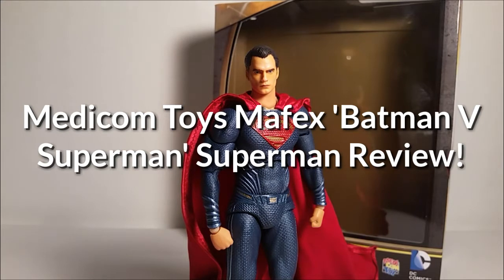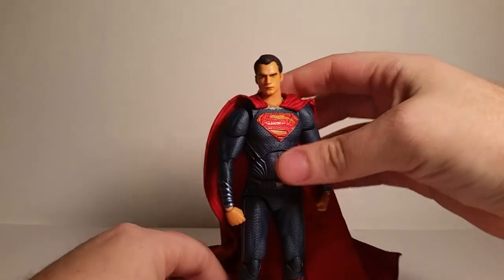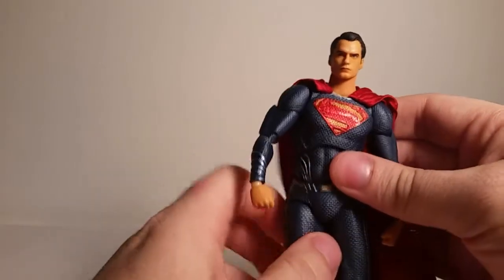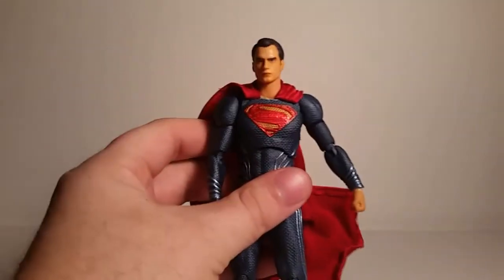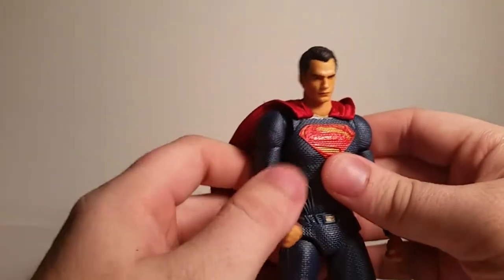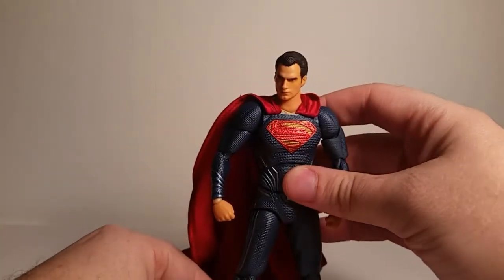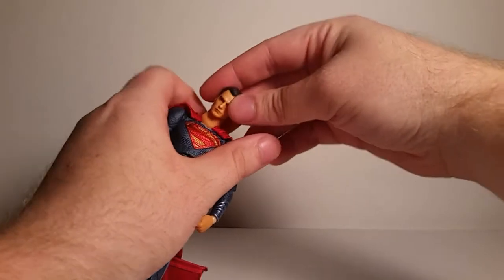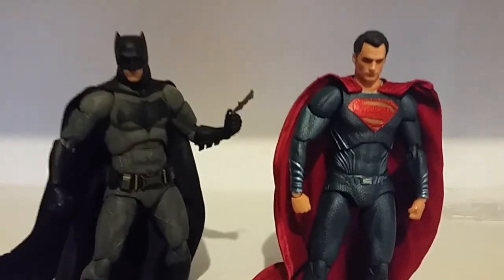REVIEW: Medicom Toys' Mafex 'Batman V Superman' Superman!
I guess not everyone can stay good in this world...